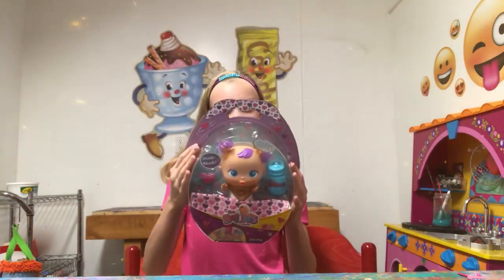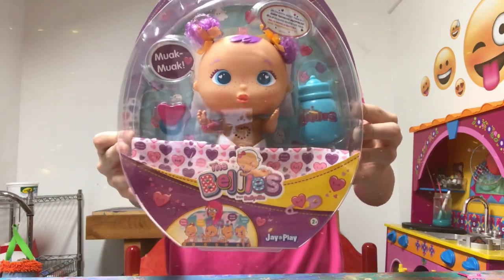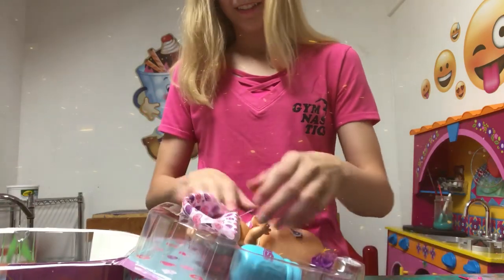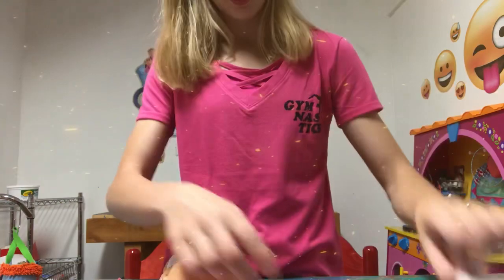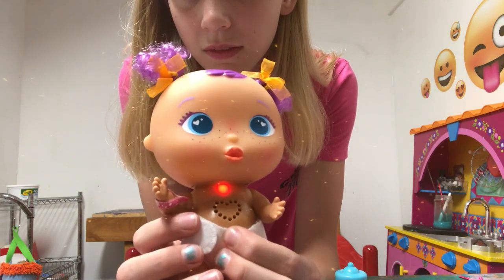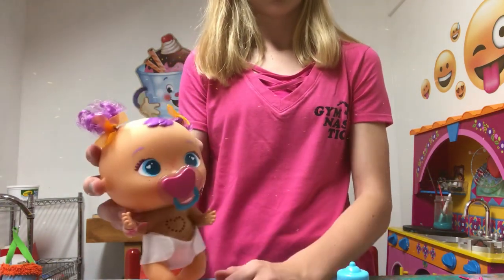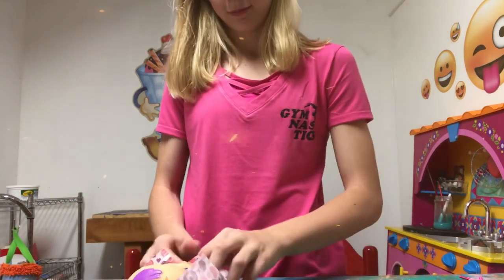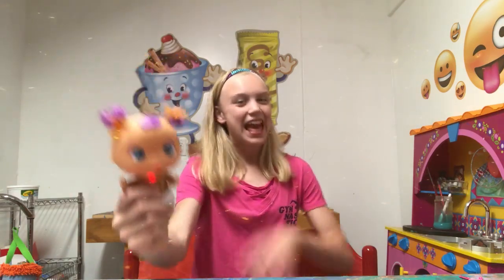The Bellies! Super Adorable Baby Doll!